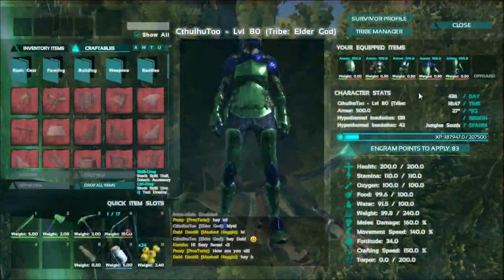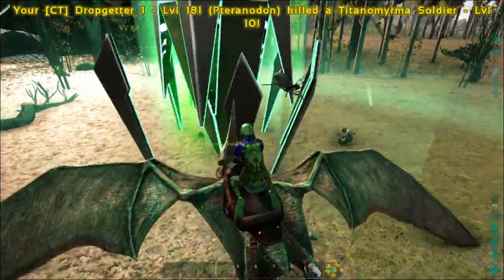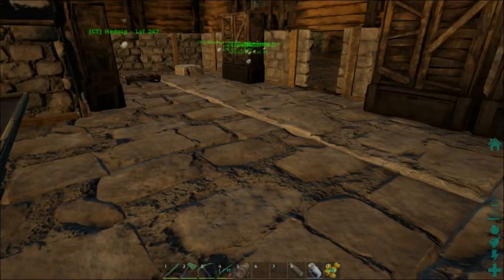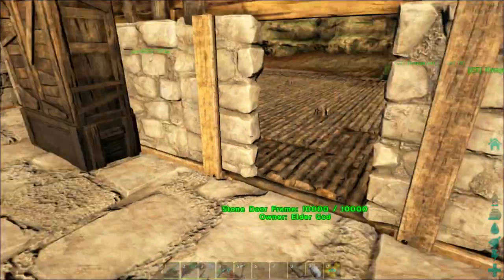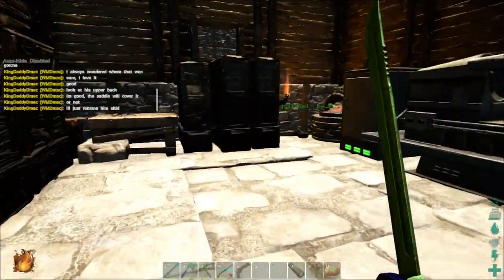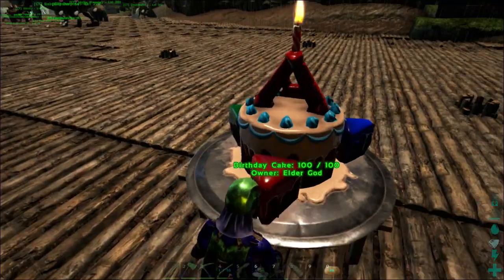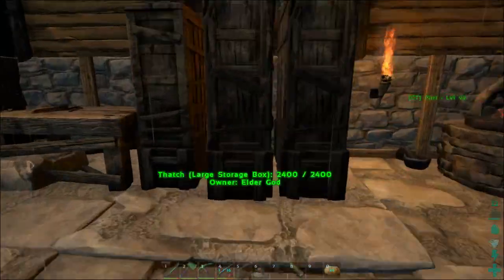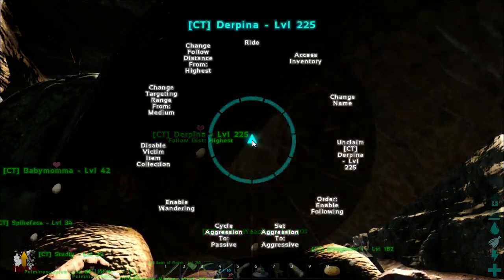"ARK Anniversary Update! NAKED Birthday Suit!!" | ARK Survival Evolved S04E08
In This Episode: I'll show you how to make the ARK Birthday Cake and unlock the Birthday Suit! We'll also play around with the new Training Dummy.

If you're interested in purchasing a Minecraft server then CthulhuToo recommends PickleHosting They have a variety of server packages for some great prices, and also come with easy installations for tons of mod-packs!